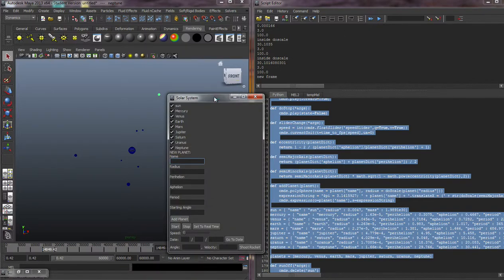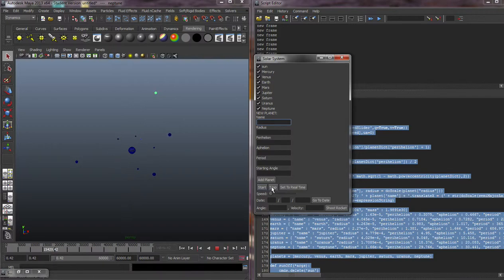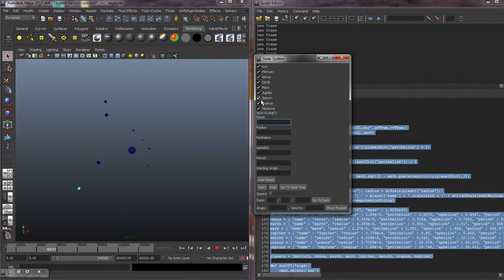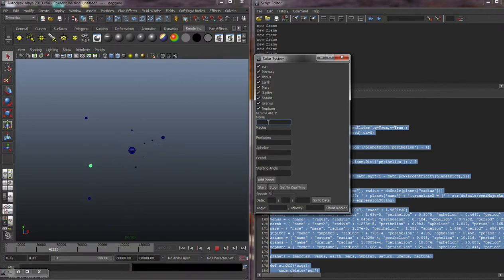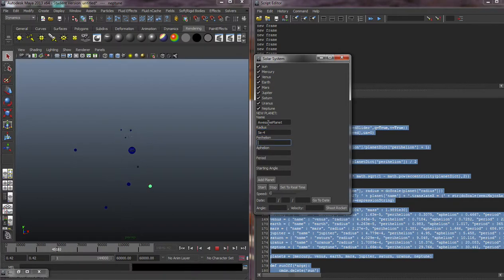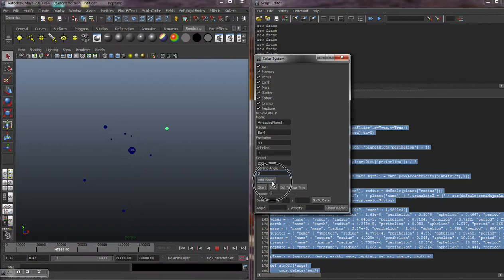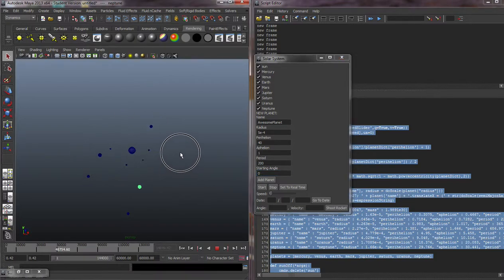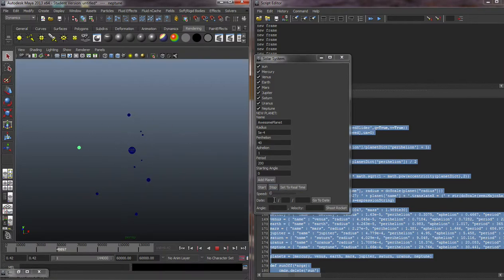Maya Project 3 Showcase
Modeling the Solar System in Maya